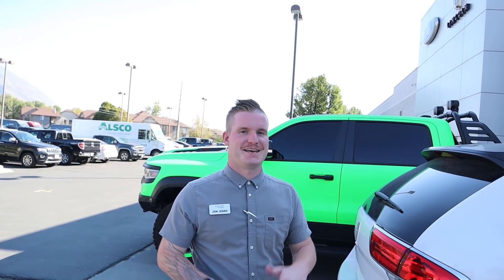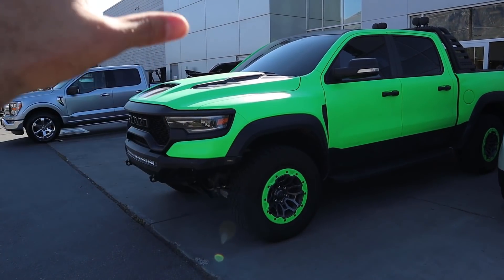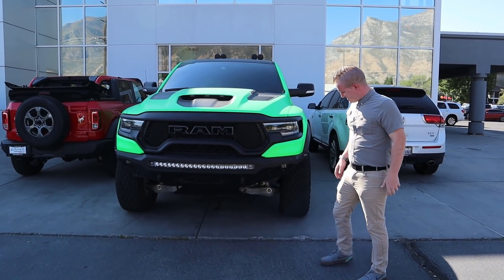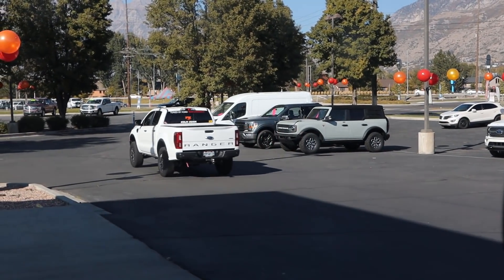I Got An Insane Cash Offer For My Car, So I Sold It On The Spot...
Today I sell either the Ram TRX or the Ford Focus RS!